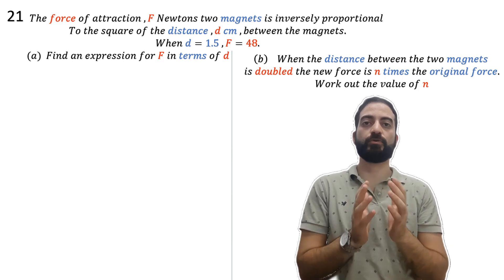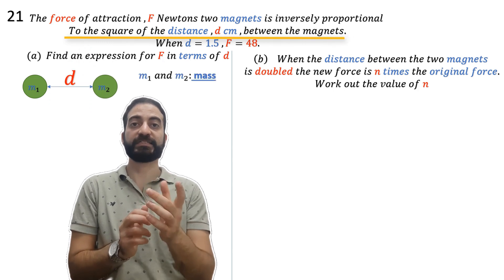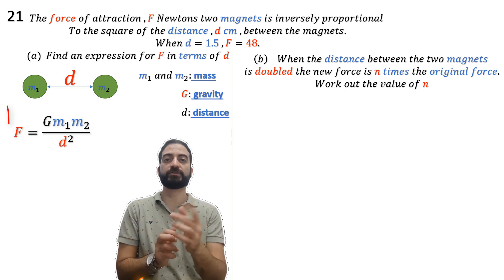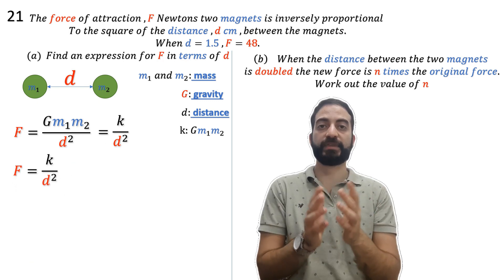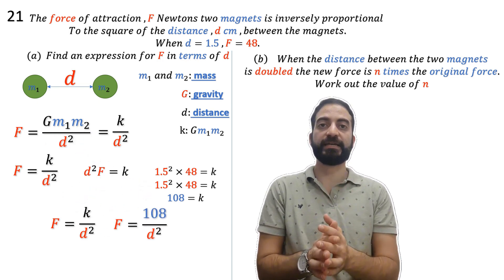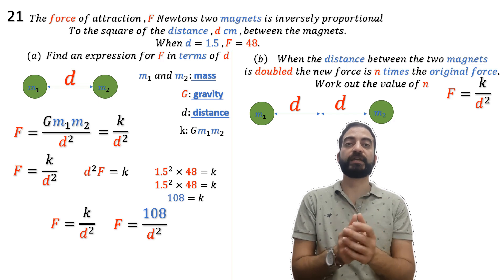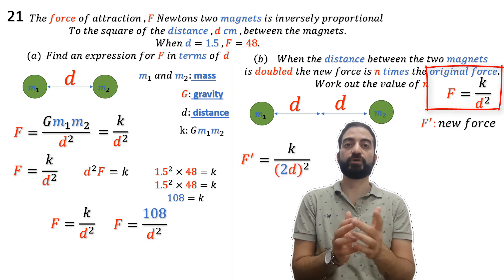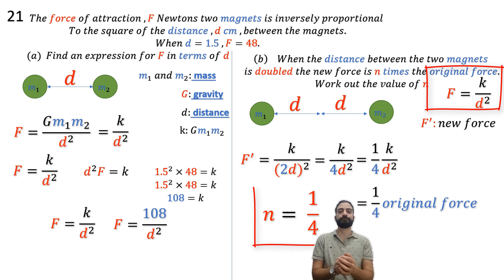force of attraction Cambridge IGCSE Math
force of attraction Cambridge IGCSE Math -The foce of atraction, F Newtons between two magnets is inversely proportional to the square of the
distance, d cm, between the magnets
Whend= 1.5, F=48
(a) Find an expession for F in temms of d.
When the distance between the two magnets is doubled the new force isi times the original force
Work out the value of n.